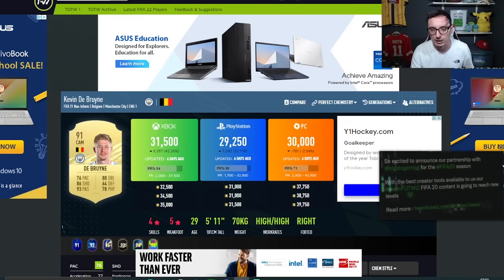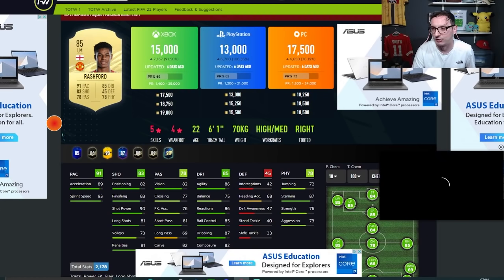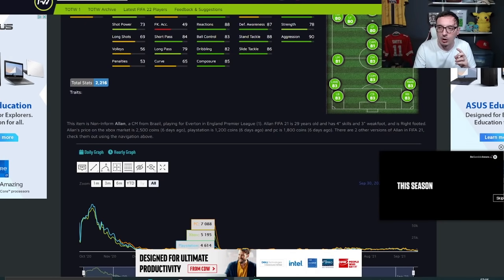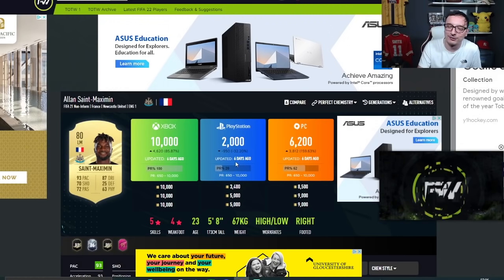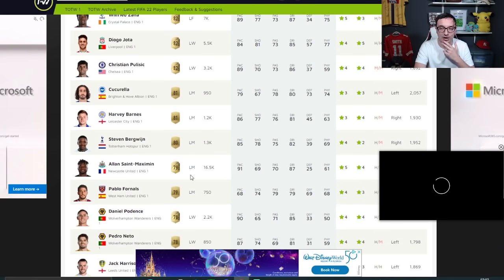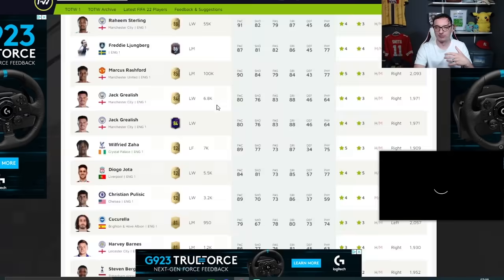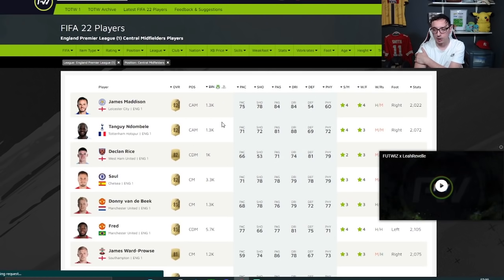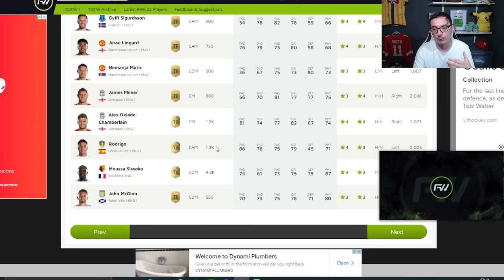MAKE 500K ON FIFA 22 RIGHT NOW! BEST PLAYERS TO INVEST IN ON FIFA 22! MAKE COINS FAST ON FIFA 22!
00:00 Introduction
00:56 FIFA 22 Investment Guide

TITLE: MAKE 500K ON FIFA 22 RIGHT NOW! BEST PLAYERS TO INVEST IN ON FIFA 22! MAKE COINS FAST ON FIFA 22!

FIFA 22
FIFA 22 STARTER GUIDE
HOW TO START ON FIFA
TRADING TIPS FIFA 22
INVESTMENT GUIDE FIFA 22
HOW TO INVEST ON FIFA 22
BEST FIFA 22 INVESTMENT PLAYERS
FIFA 22 TRADING TIPS
MAKE 100K ON FIFA 22
HOW TO MAKE COINS ON FIFA 22
FIFA 22 INVESTMENT GUIDE
HOW TO INVEST ON FIFA
WEB APP TRADING
WHEN IS FIFA RELEASED
FIFA 22 TIPS
FIFA 22 RELEASE

IN THIS VIDEO I, FUZZBALL40, SHOW YOU HOW TO INVEST ON FIFA 22 TO MAKE COINS DURING EARLY ACCESS AND FULL RELEASE WITH THIS FIFA 22 INVESTMENT GUIDE! I WILL SHOW YOU THE BEST PLAYERS TO INVEST AND HOW TO PICK WHAT PLAYERS TO INVEST IN TO MAKE COINS. USING THESE COINS YOU CAN BUILD YOUR FIFA 22 DREAM TEAM OR OPEN PACKS ON ULTIMATE TEAM. THESE INVESTMENTS WILL ALLOW YOU TO MAKE COINS WHEN THE FULL GAME DROPS!